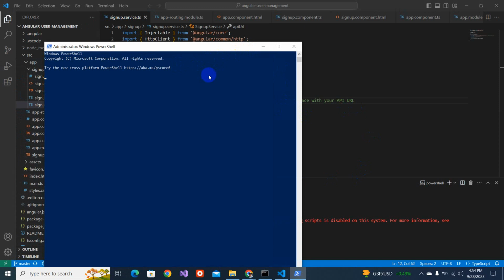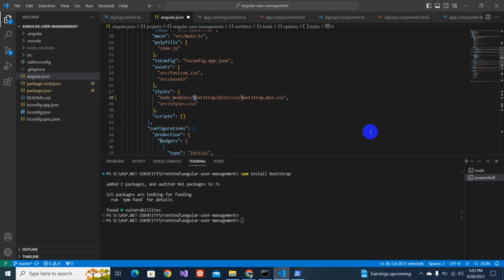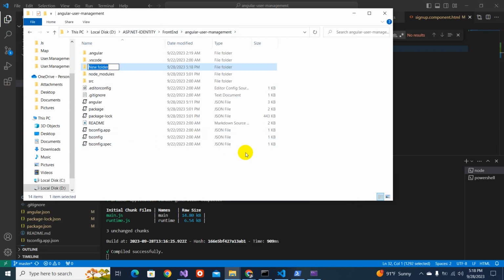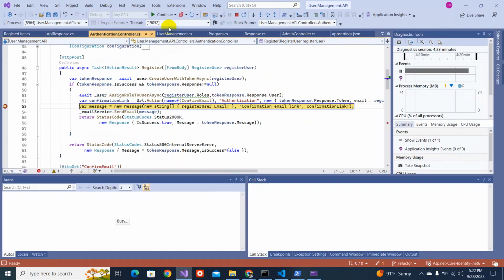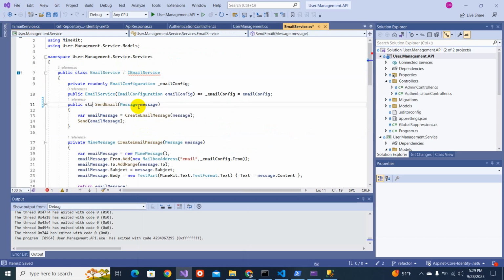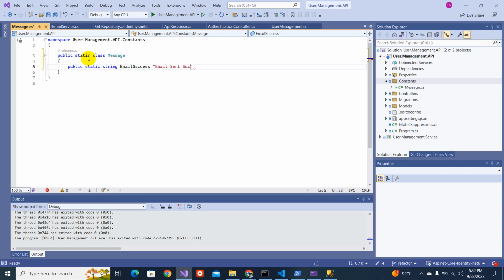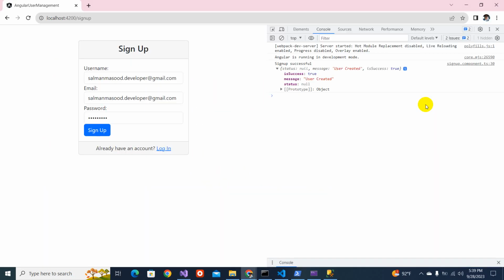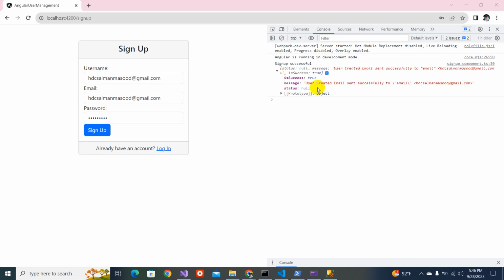Mastering Angular: Installing Bootstrap, Resolving VS Code Errors, and API Refactoring | Part-2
In this comprehensive tutorial, we dive into the world of Angular development. 🚀

🔧 First, we'll show you how to supercharge your Angular project by installing Bootstrap for stunning, responsive designs. No more worrying about CSS - Bootstrap has you covered!

🛠️ Next, we'll tackle the common issue of VS Code terminal errors that can disrupt your workflow. We'll guide you through troubleshooting and resolving these issues, so you can code with confidence.

🔄 Finally, we'll demonstrate the crucial process of API refactoring to align your back end with your front end